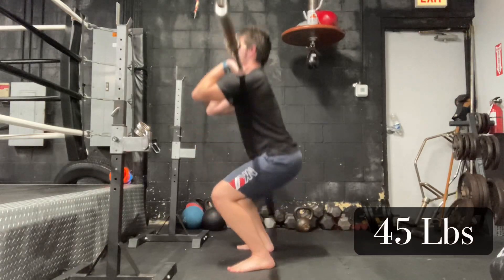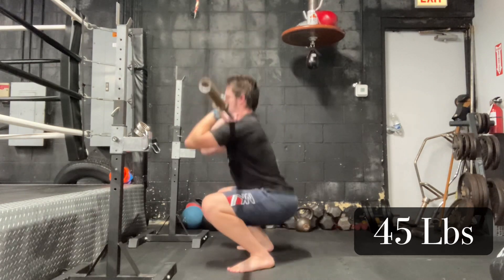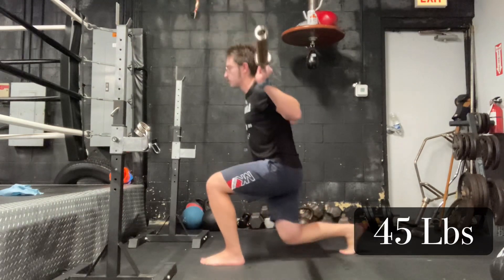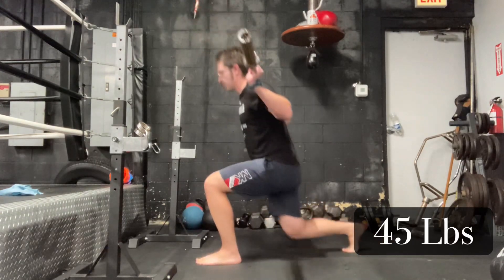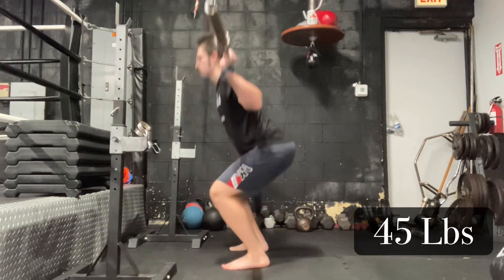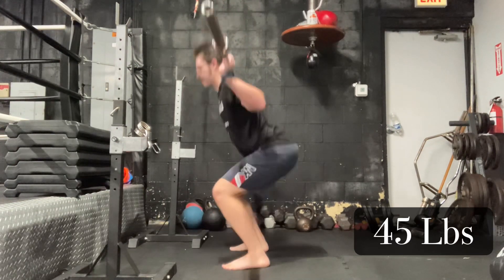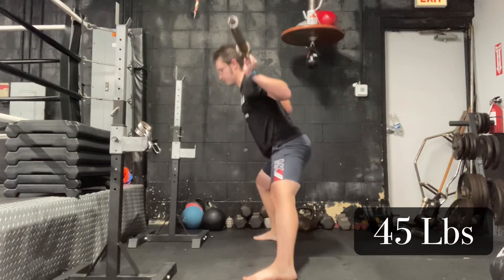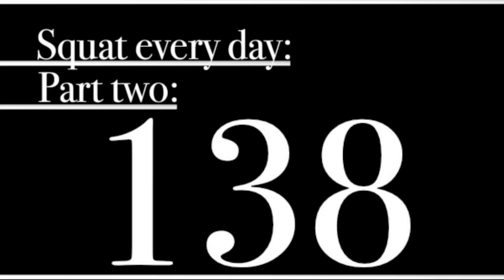Squat every day 138: The Variety Pack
Keep it moving, break a sweat, get your heart rate up, live.